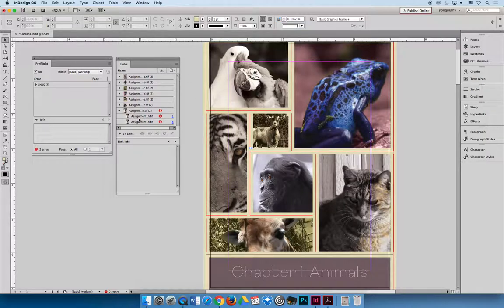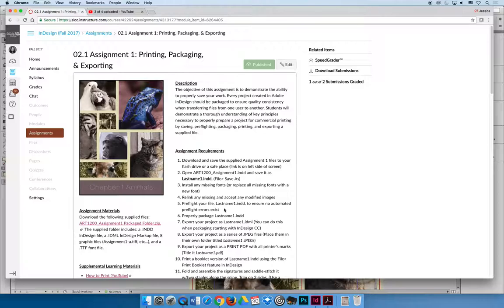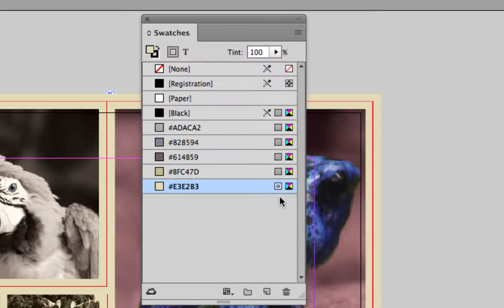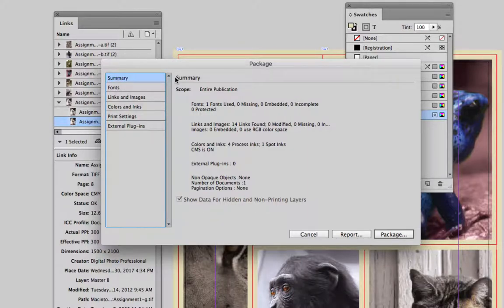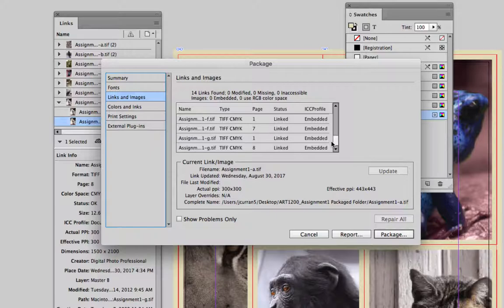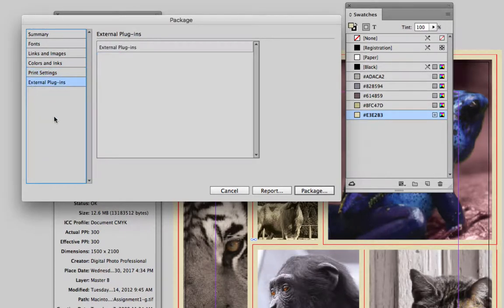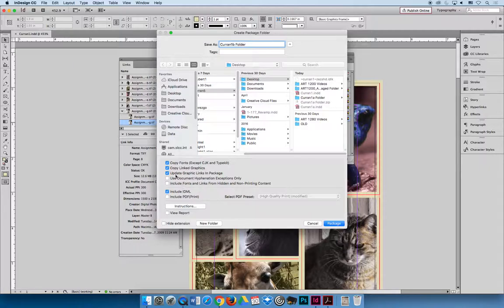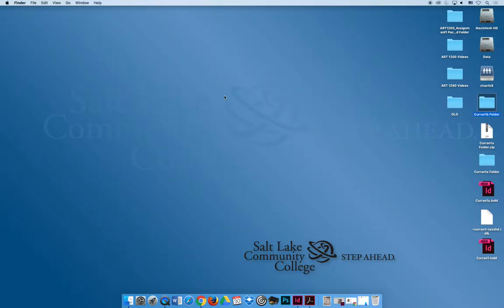ART 1200 – Printing, Packaging, & Exporting / VIDEO 14